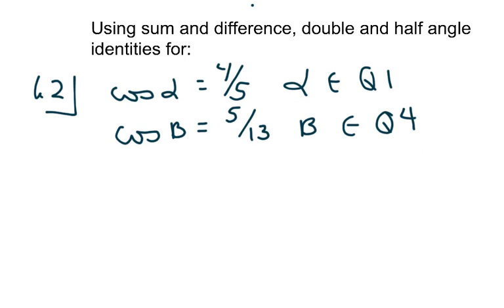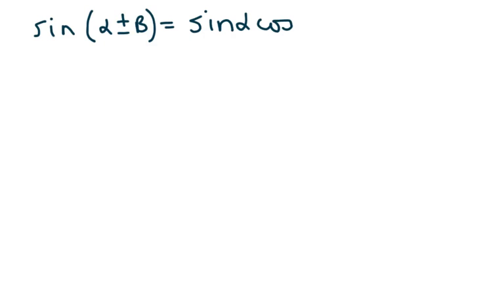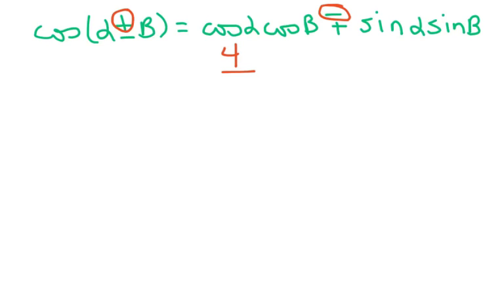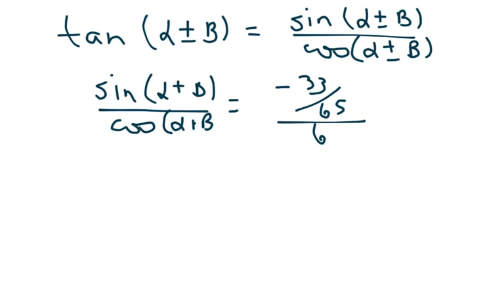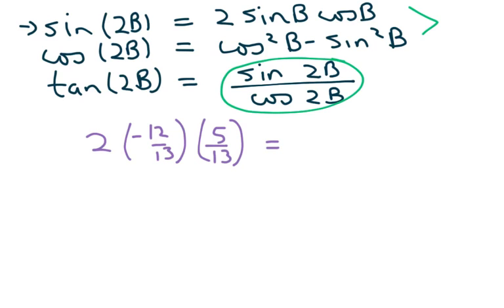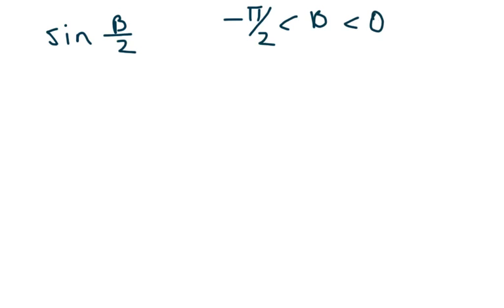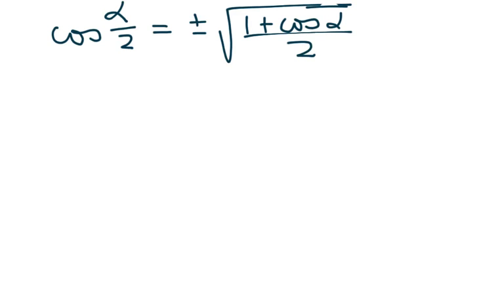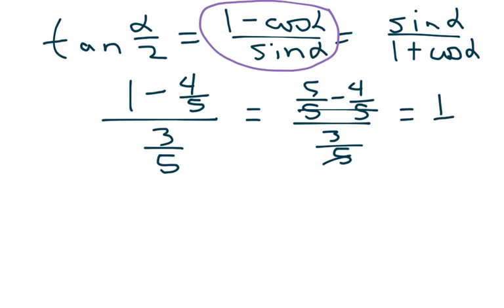How to use Sum and Difference and Double and Half Angle Identities